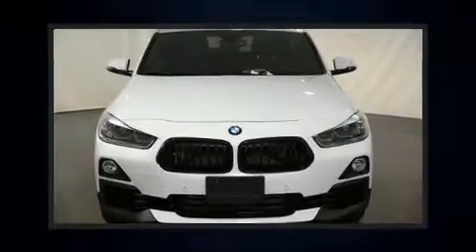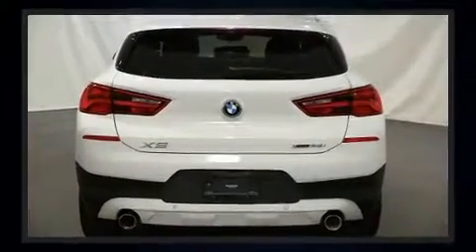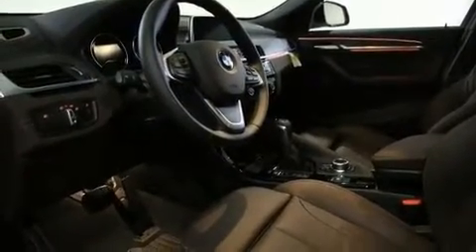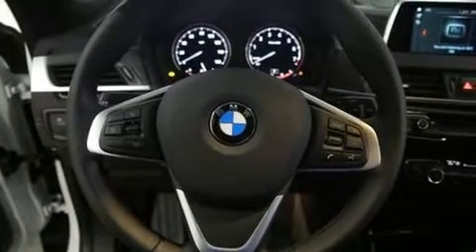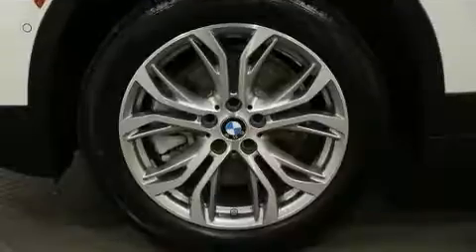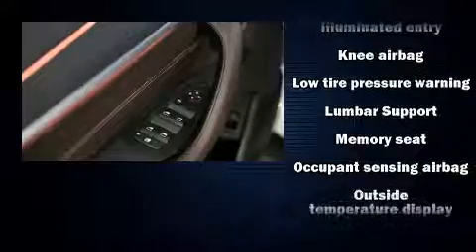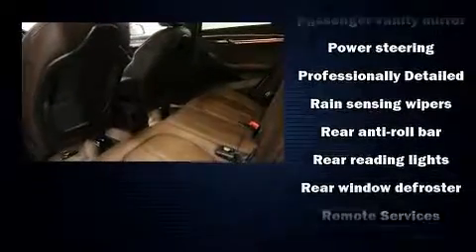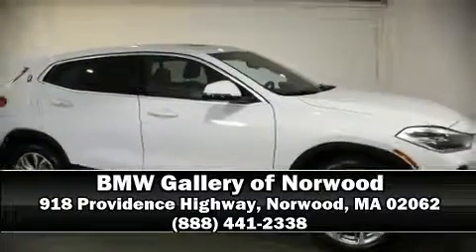2018 BMW X2 xDrive28i in Norwood, MA 02062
You can expect a lot from the 2018 BMW X2. This 4 door, 5 passenger coupe still has fewer than 5,000 miles! BMW made sure to keep road-handling and sportiness at the top of it's priority list. Under the hood you'll find a 4 cylinder engine with more than 200 horsepower, providing a smooth and predictable driving experience. Well tuned suspension and stability control deliver a spirited, yet composed, ride and drive A turbocharger is also included as an economical means of increasing performance. BMW prioritized comfort and style by including: an outside temperature display, tilt steering wheel, power moon roof, turn signal indicator mirrors, remote keyless entry, rear wipers, and seat memory. BMW ensures the safety and security of its passengers with equipment such as: dual front impact airbags, front side impact airbags, traction control, brake assist, a panic alarm, an emergency communication system, and 4 wheel disc brakes with ABS. A Carfax history report provides you peace of mind by detailing information related to past owners and service records. You will have a pleasant shopping experience that is fun, informative, and never high pressured. Stop by our dealership or give us a call for more information.